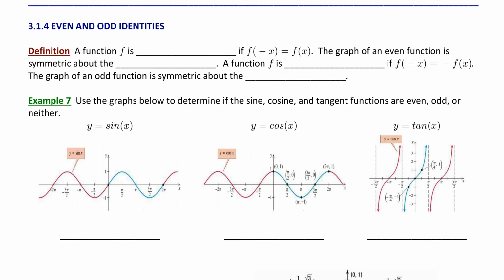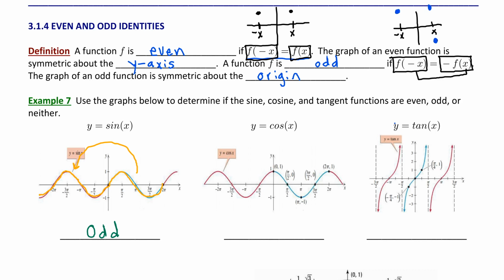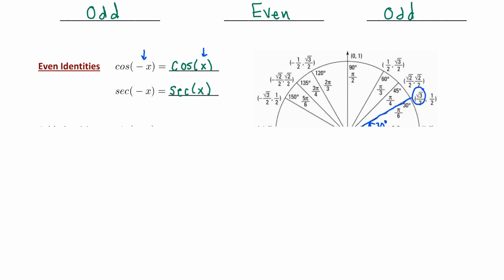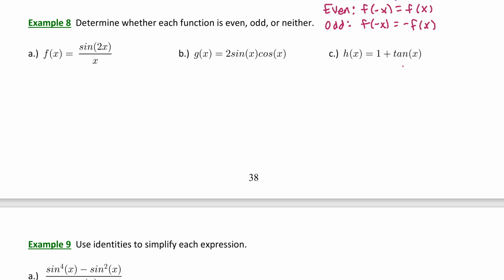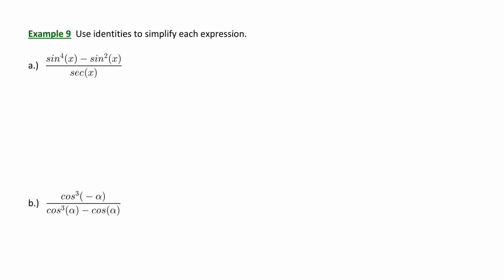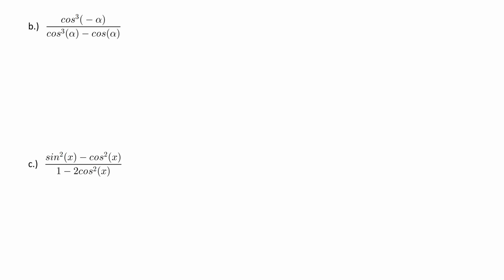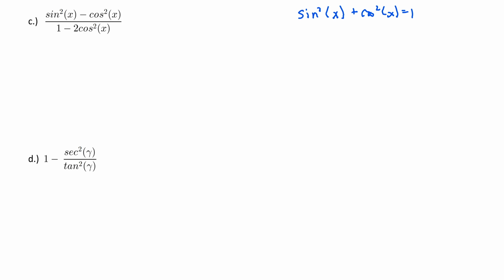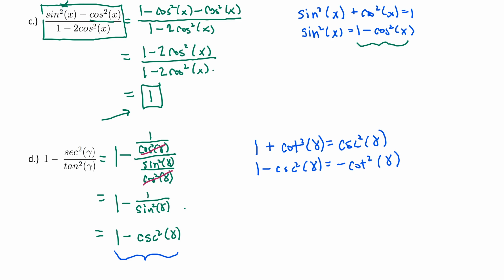3.1.4 Even and Odd Identities